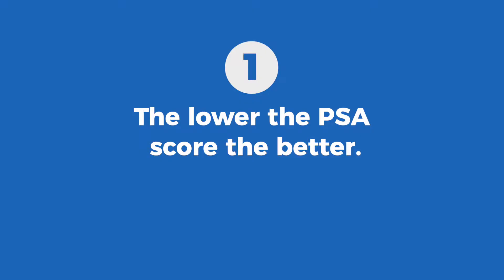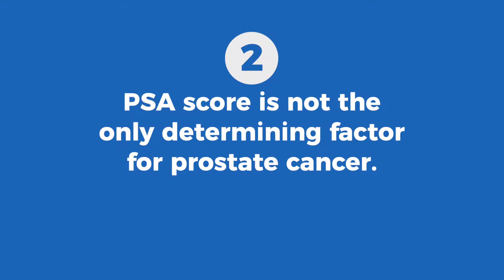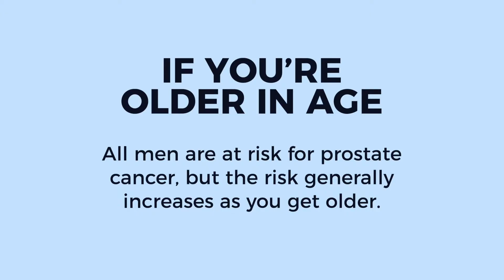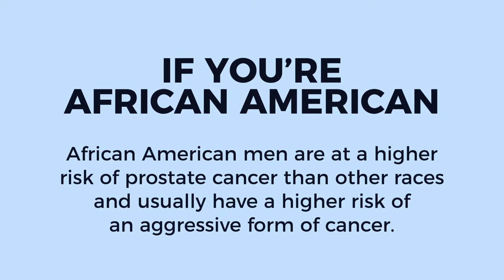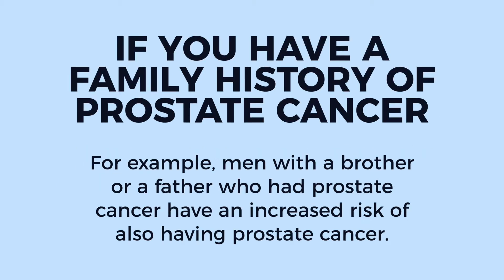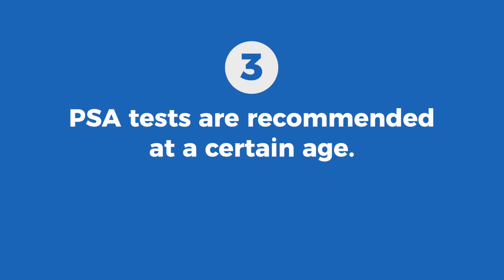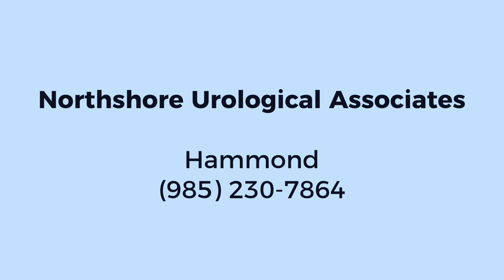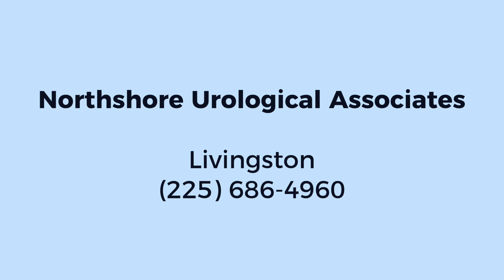3 Things You Should Know About PSA Tests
Dr. Stephen Graham discusses the top three things you should know about PSA tests.